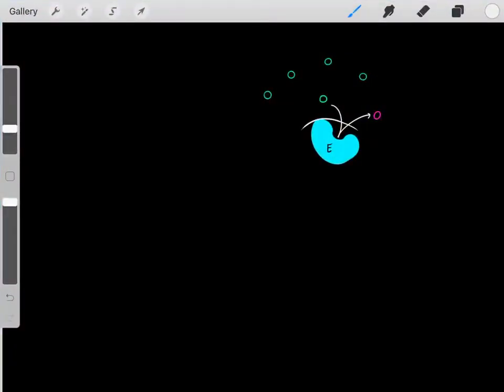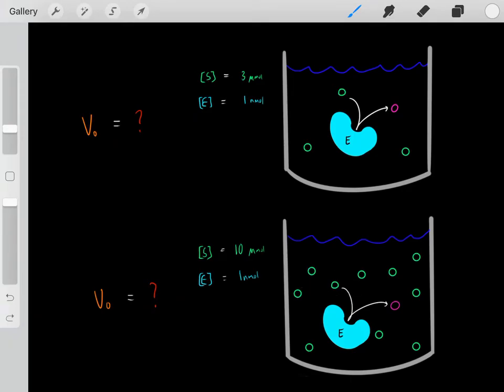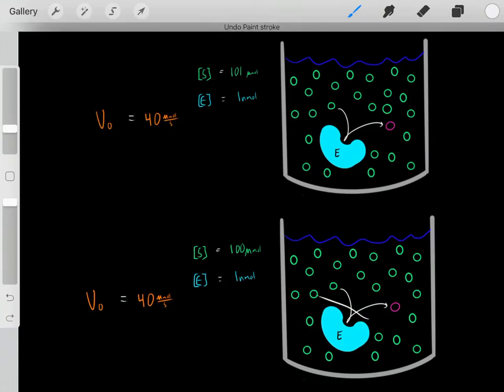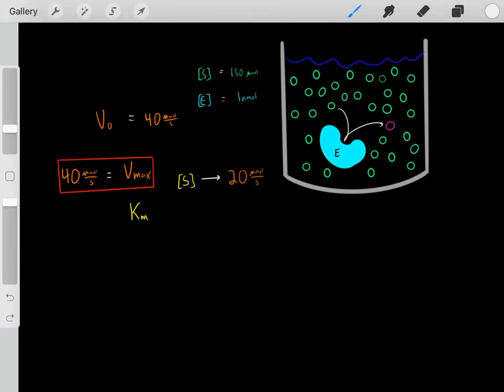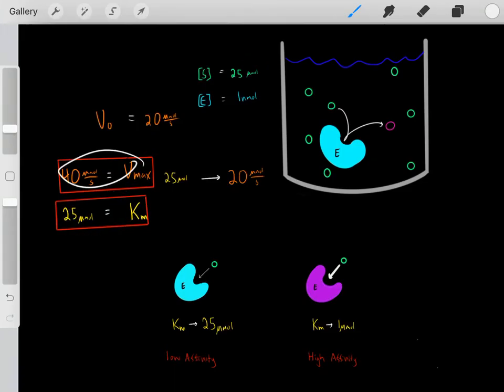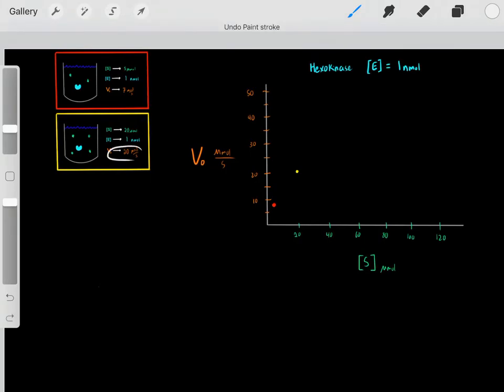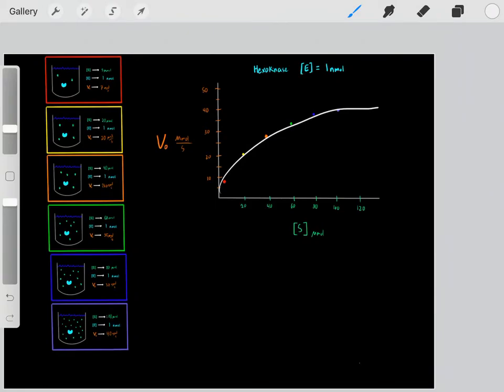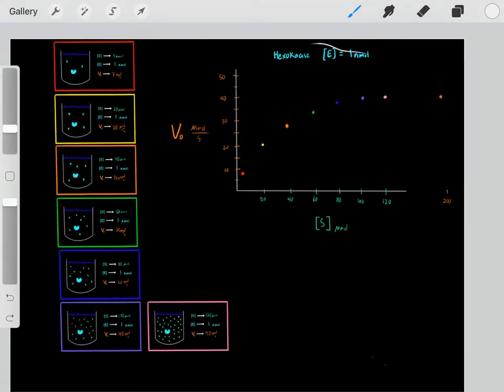Michaelis Menten Equation Enzyme Kinetics (PART 1) Introduction